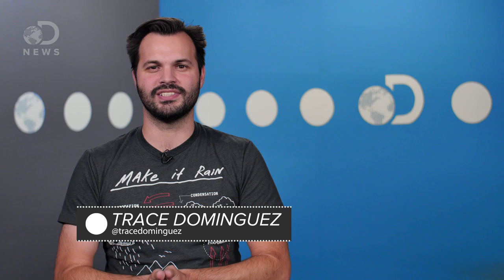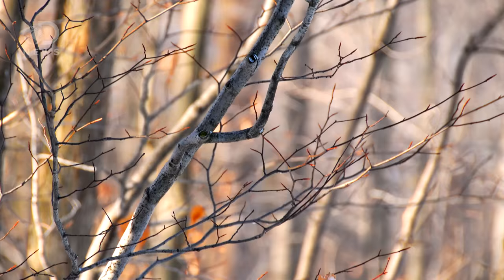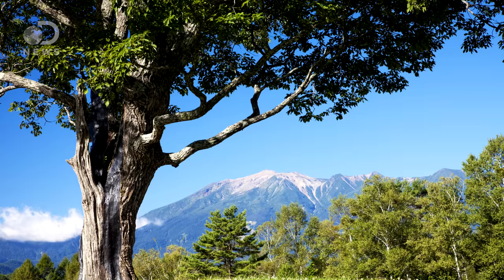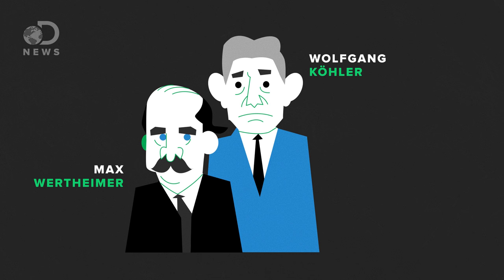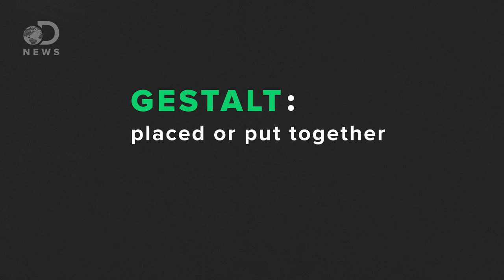How Your Brain Simplifies Complex Reality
The world around us is a mess, yet we're able to understand it. How do our brains make sense of it all, and how does design make it easier?

A Century of Gestalt Psychology in Visual Perception I. Perceptual Grouping and Figure-Ground Organization
"In 1912, Max Wertheimer published his paper on phi motion, widely recognized as the start of Gestalt psychology. Because of its continued relevance in modern psychology, this centennial anniversary is an excellent opportunity to take stock of what Gestalt psychology has offered and how it has changed since its inception."

"The Gestalt psychologists formed the principles of grouping to explain that humans are able to perceive objects as organized ones naturally. In this article we will continue this topic by discussing the last three laws: good form, good continuation, and common fate."

Results are in: A cleaner webpage design equals more engaged readers
"Does page design affect the way the brain processes news stories? Yes - and we have experimental lab results that prove it."